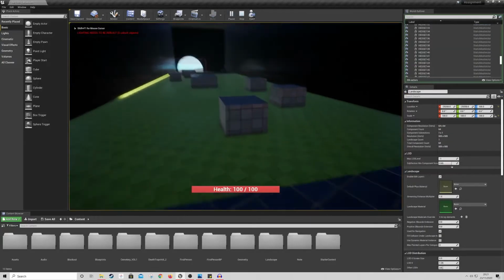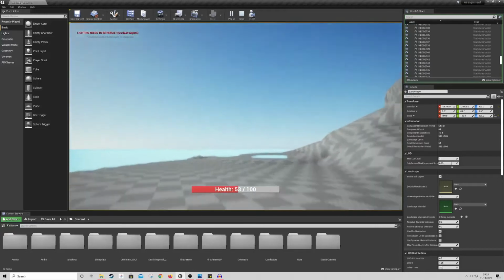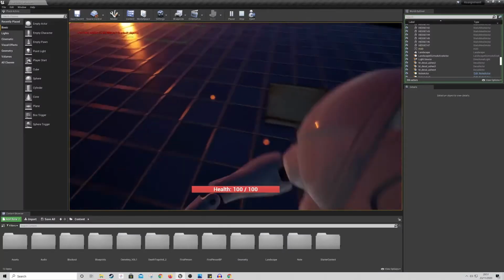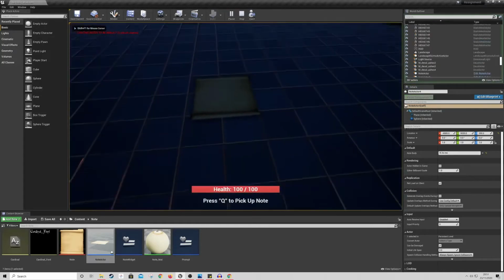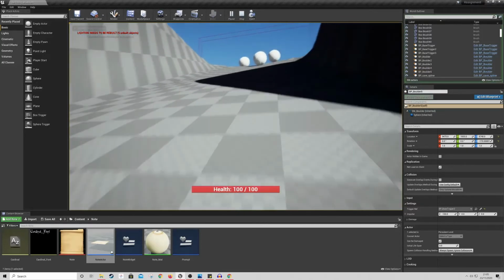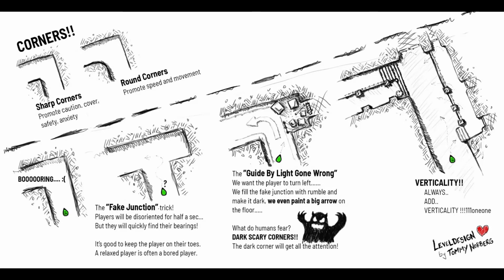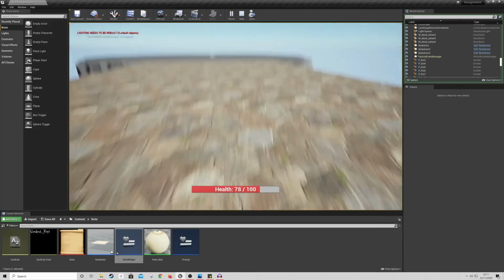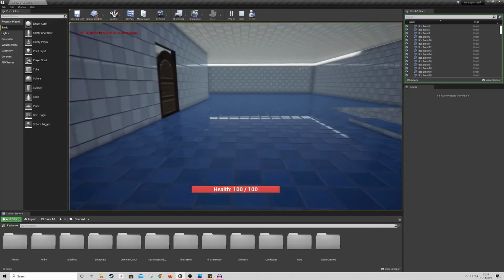Level Design - Blockout Theory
Tommy Norberg (2020) Twitter, [Image].

Totten, C. W. (2019) An Architectural Approach to Level Design, [Book]

GDC (2009) Everything I Learned About Level Design I Learned from Disneyland, Scott Rogers [Video].